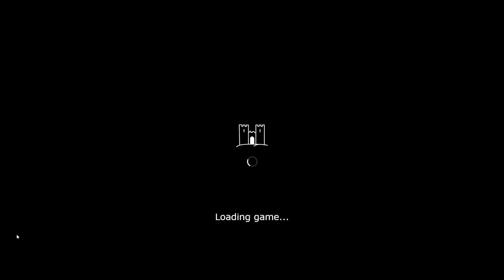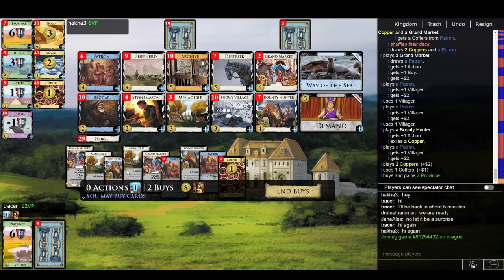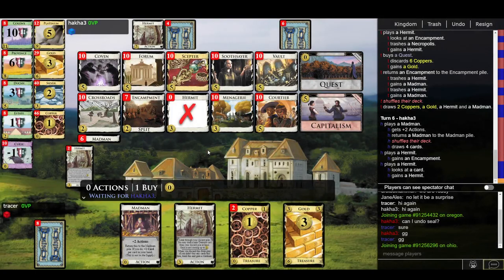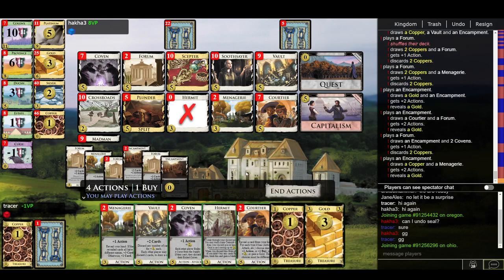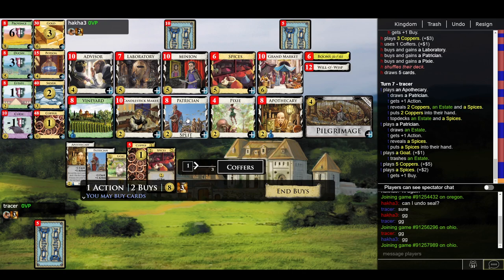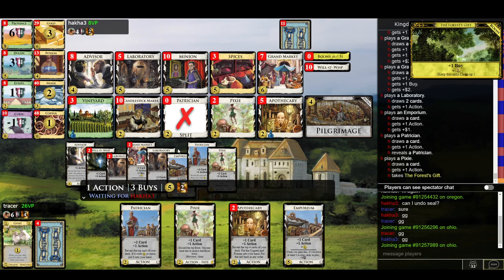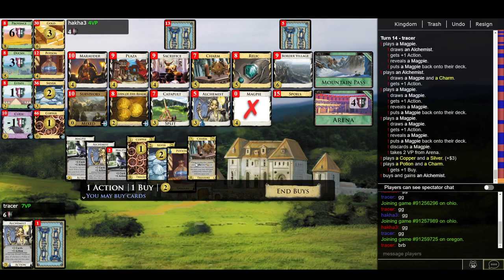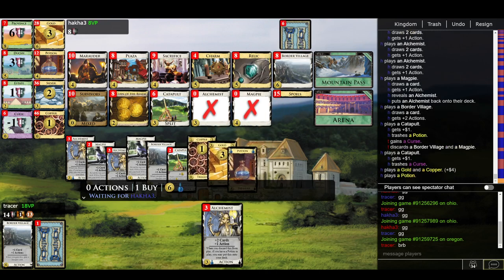Mix Mix Final versus hakha3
Final of Mix Mix tournament. Each game uses a different Mix.

0:03 Game 1 (Menagerie - Archive, Beggar, Bounty Hunter, Destrier, Grand Market, Menagerie, Patron, Shepherd, Snowy Village, Stonemason, Demand, Way of the Seal)
27:45 Game 2 (Hand - Courtier, Coven, Crossroads, Encampment, Forum, Hermit, Menagerie, Scepter, Soothsayer, Vault, Capitalism, Quest; Colony)
56:40 Game 3 (No Terminals - Advisor, Apothecary, Candlestick Maker, Grand Market, Laboratory, Minion, Patrician, Pixie, Spices, Vineyard, Pilgrimage)
1:25:44 Game 4 (Prosperity - Alchemist, Border Village, Catapult, Charm, Coin of the Realm, Magpie, Marauder, Plaza, Relic, Sacrifice, Arena, Mountain Pass)